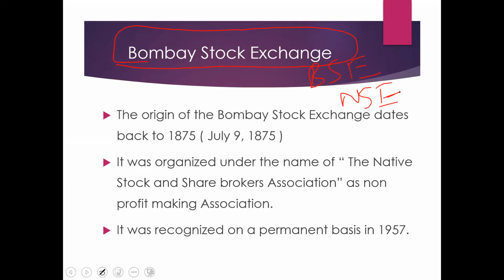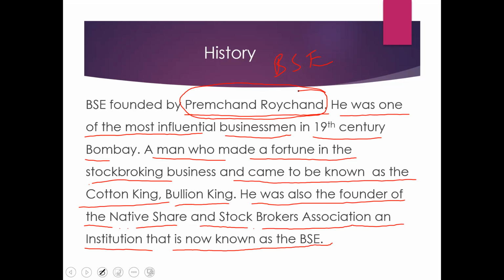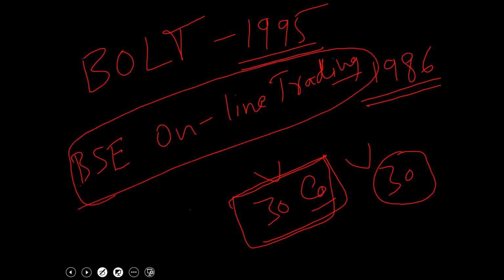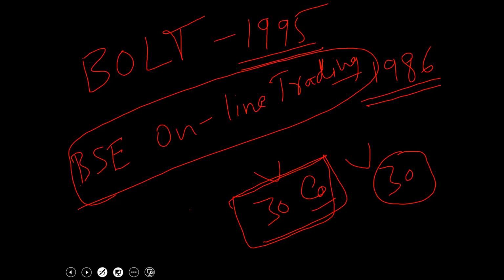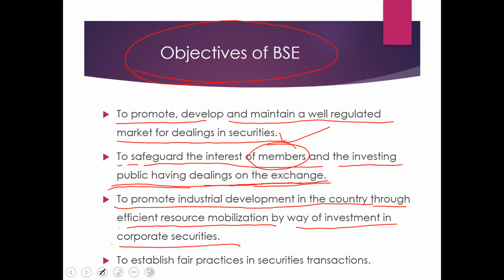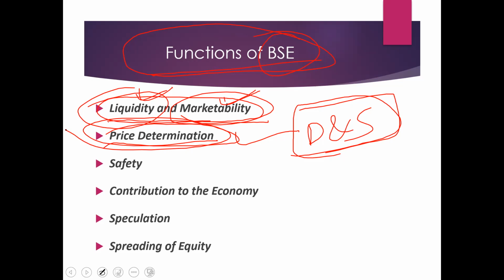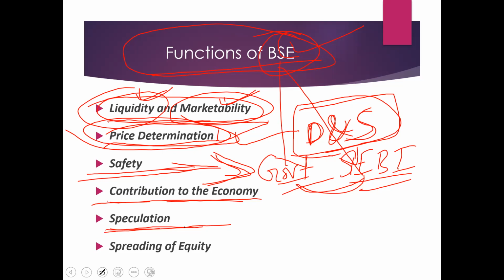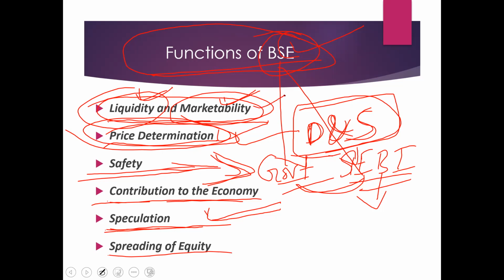BSE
Document from Yashvanth G Nayak